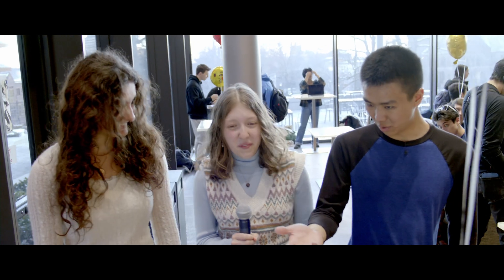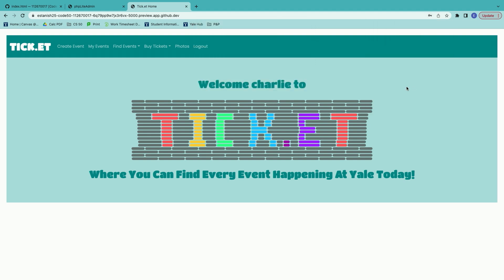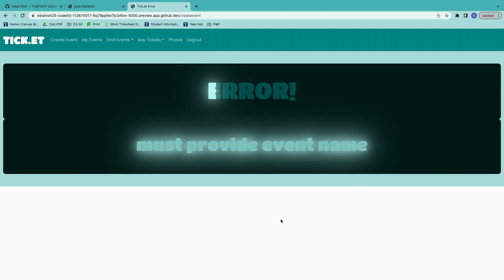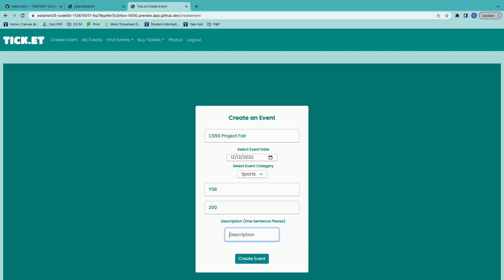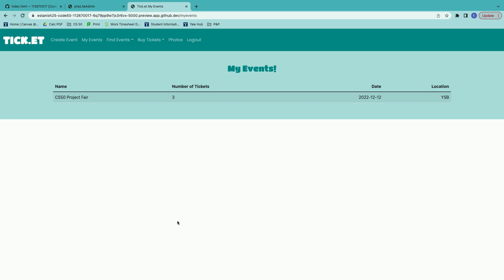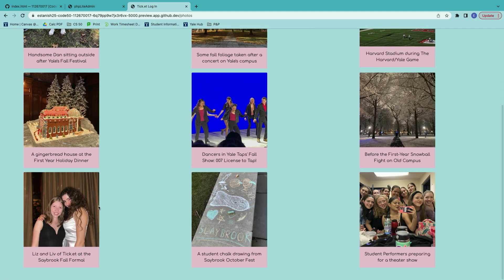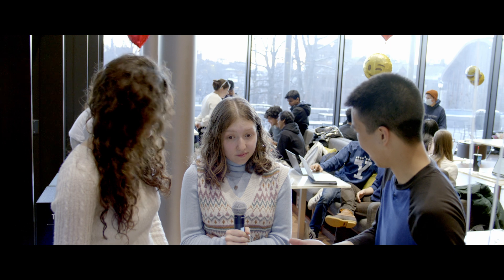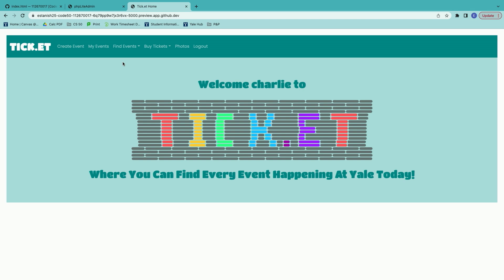Tick.et - CS50 Fair 2022 at Yale